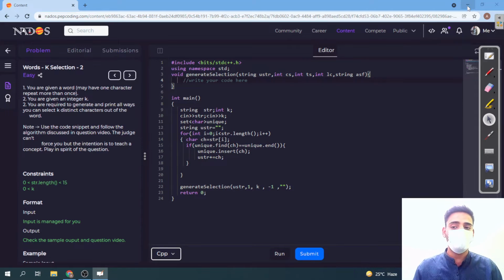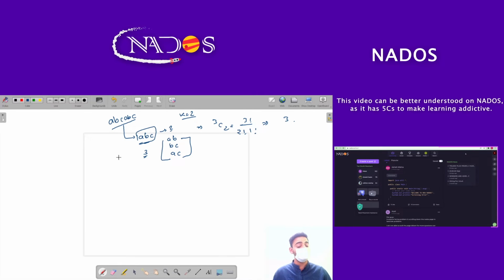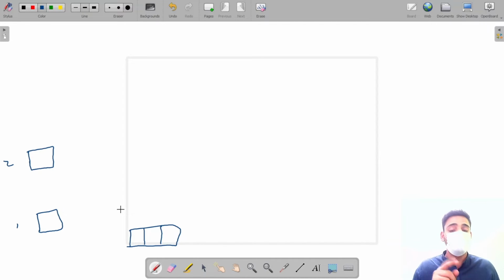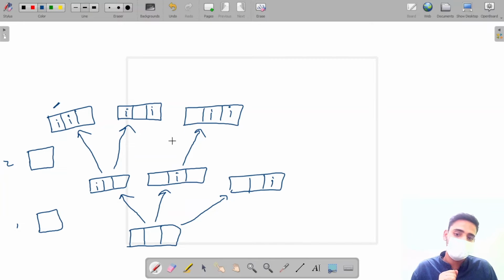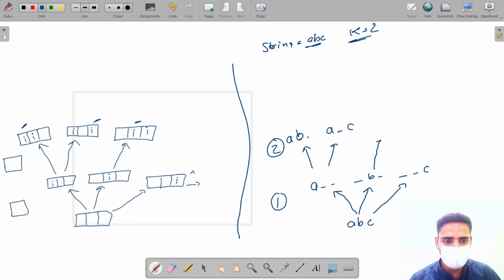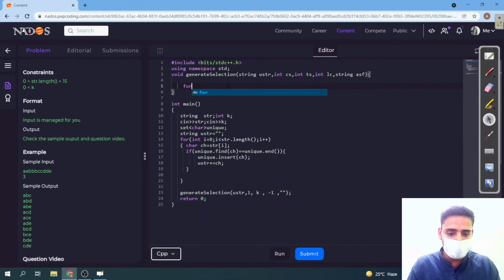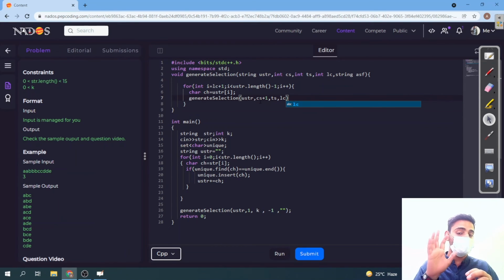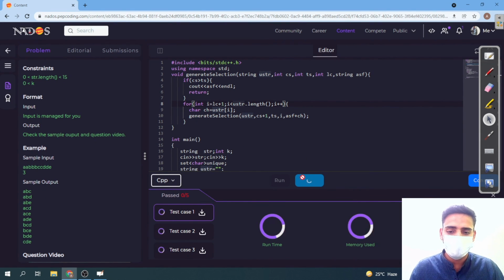Words - K Selection - 2 Easy | Module : Recursion | In English | CPP | Video_17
Question Name:
Words - K Selection - 2

Question Statement:
1. You are given a word (may have one character repeat more than once).
2. You are given an integer k.
3. You are required to generate and print all ways you can select k distinct characters out of the
    word.

TimeComplexity: O(n)

SpaceComplexity: O(n)